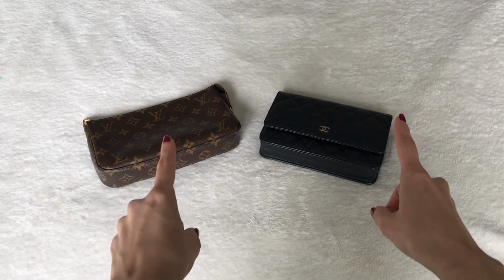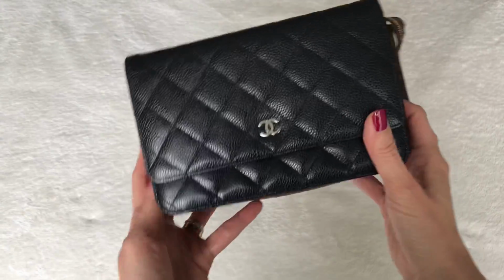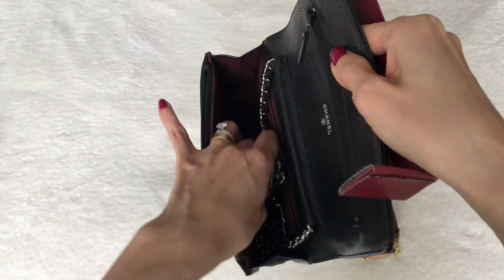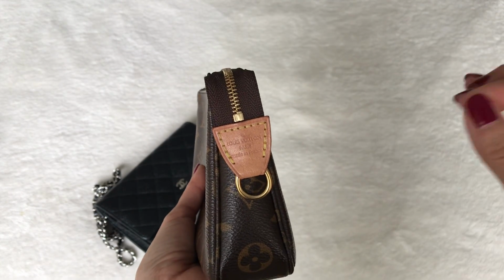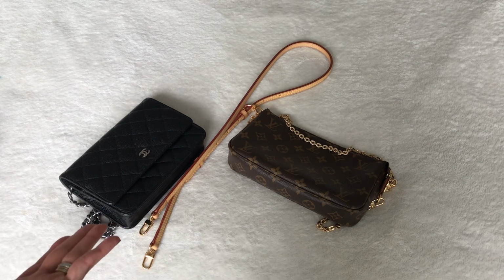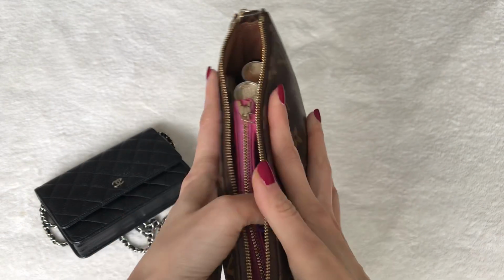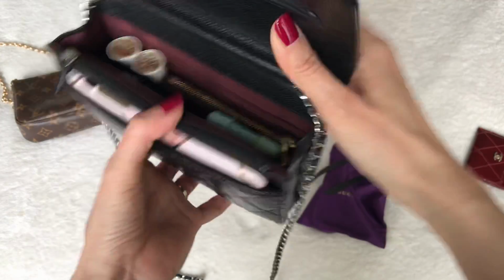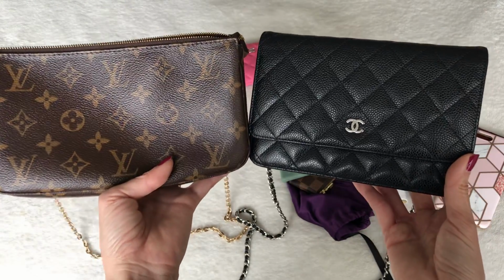LV Pochette Accessoires vs Chanel Wallet on Chain (Which Would You Choose?)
Comparison of the LV Pochette Accessoires vs Chanel Wallet on Chain.  Which would you choose?

Noshinku hand sanitizer
Hermes lip balm
Chanel mirror

OTHER COMPARISON VIDEOS YOU MAY ENJOY ---

Get $25 off, using code: HelloCatwalkCity25